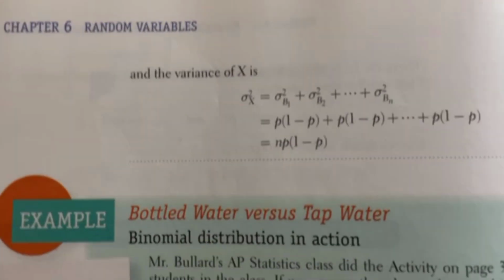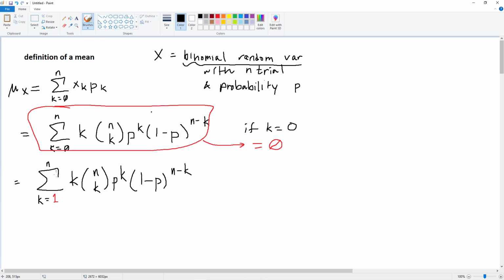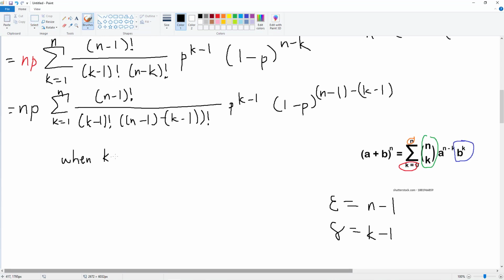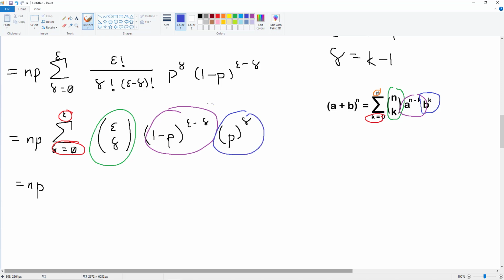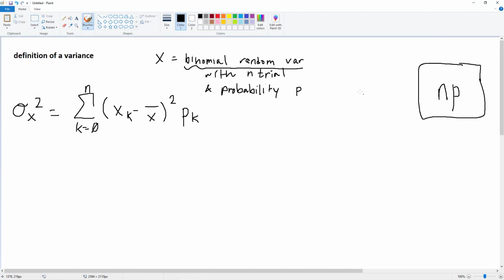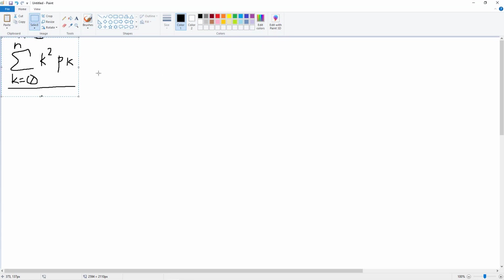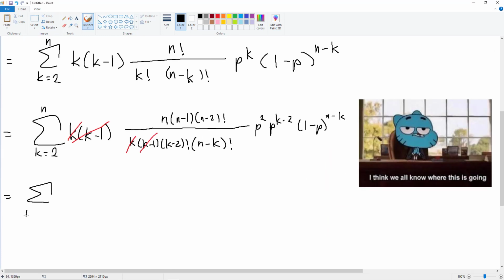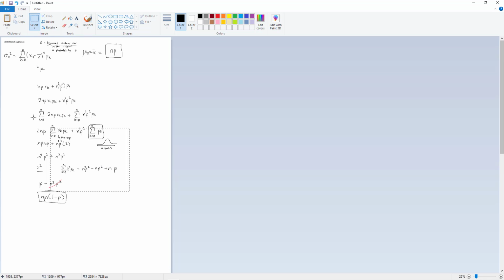Video Letter to Mr. Prakash | Algebraic Proof of the Mean and Variance of a Binominal Distribution